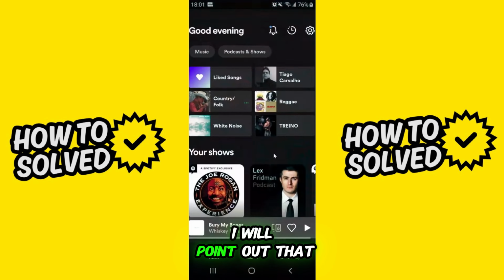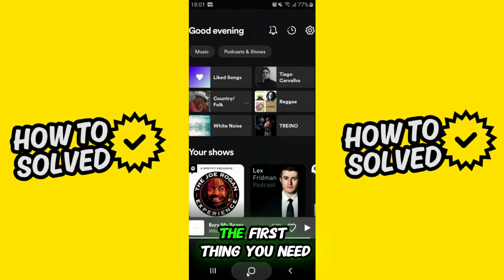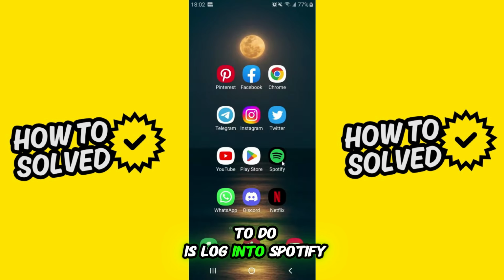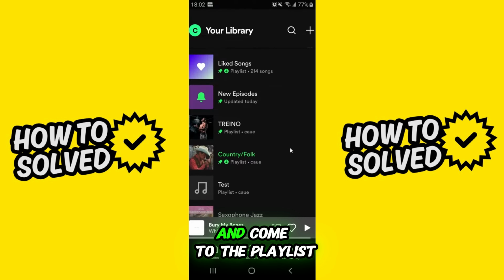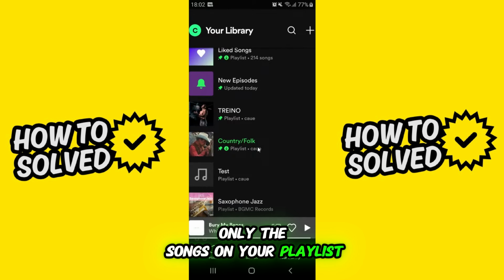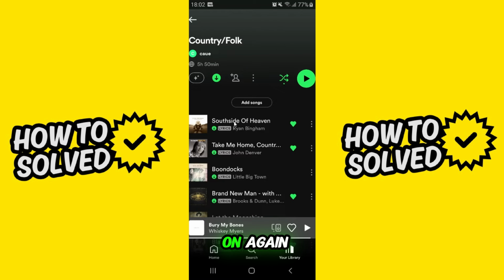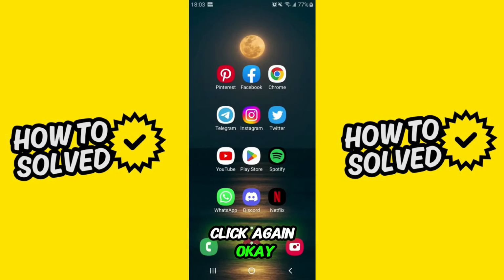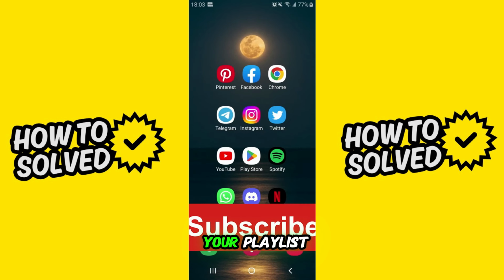How To Make Spotify Play Only The Songs on Your Playlist [Easy Guide]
In this video I will show you How To Make Spotify Play Only The Songs on Your Playlist [Easy Guide]